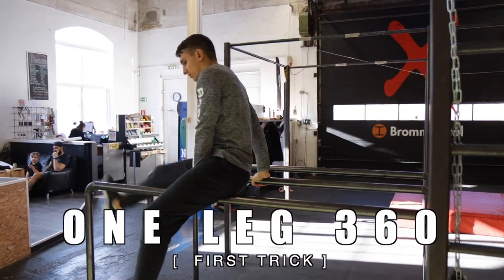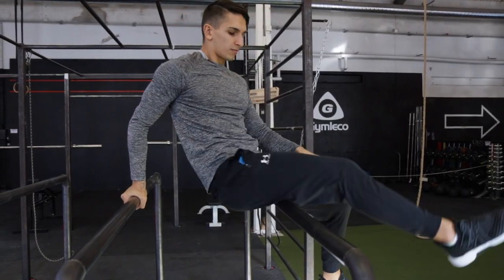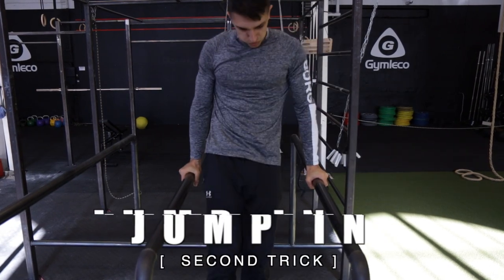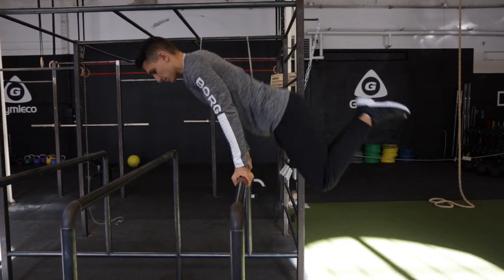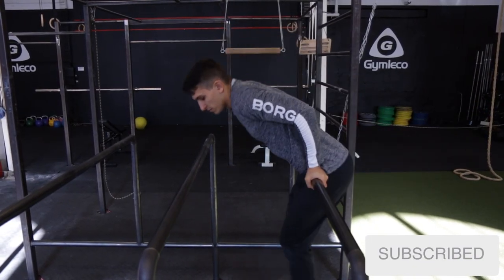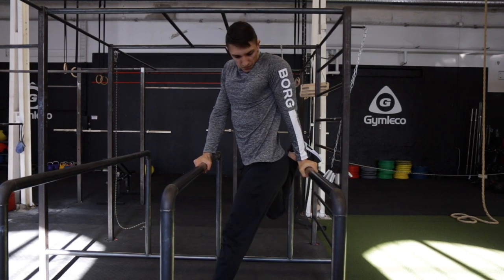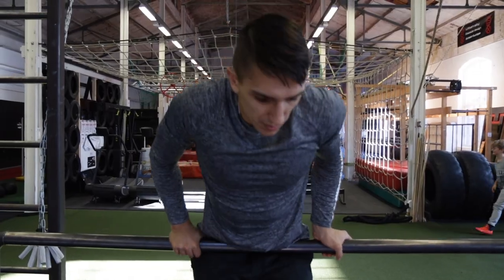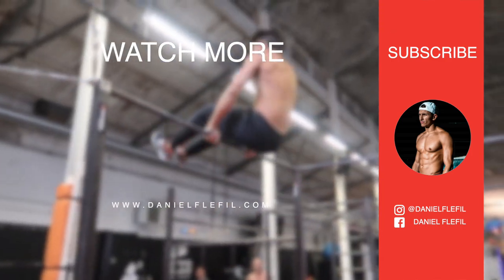3 EASY Parallel Bar Tricks - Street Workout Freestyle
In this Street Workout Freestyle tutorial I show you 3 easy parallel bar tricks that anybody can learn.
These tricks don’t require a lot of technique or power and can be learn

Remember to ALWAYS warm up before doing any freestyle training or any training at all. Most of the injuries in street workout is from not warming up enough, warm up your shoulder, elbows, wrists, knees and ankles properly.
This will help you prevent unnecessary injuries to the joints and ligaments that you don’t want to get.